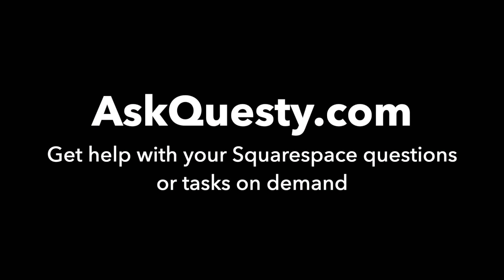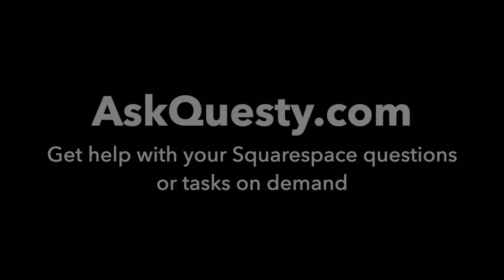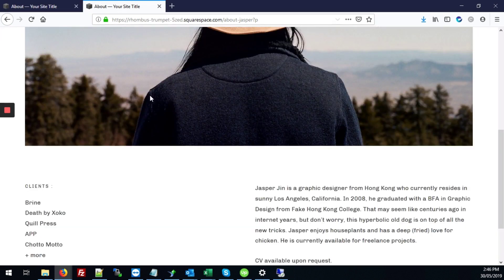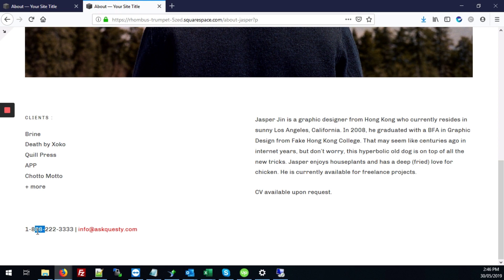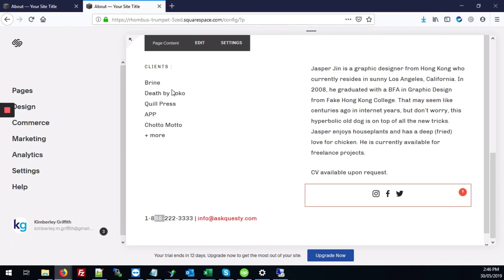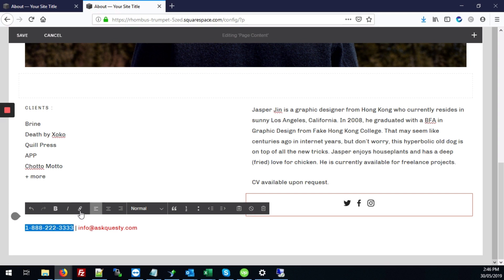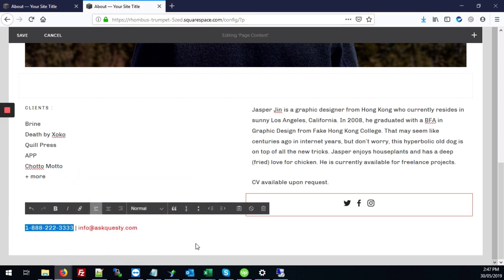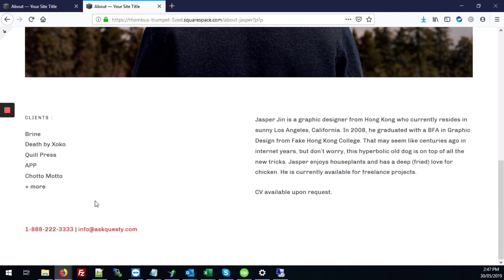Make Phone Number Clickable | Squarespace Tutorial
This is a Squarespace tutorial on how to make phone number clickable on a mobile device.

Our service is:

On-demand:
   Get help the same day
Affordable:
   Most answers cost only $5 - $25
Top quality: